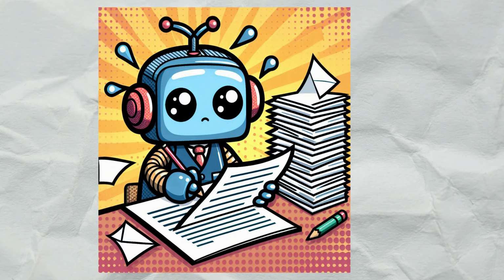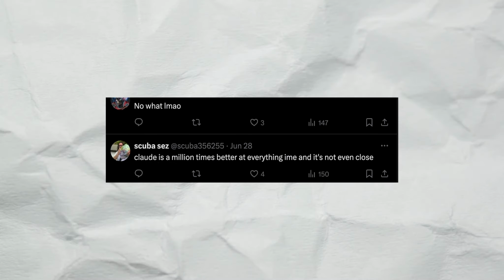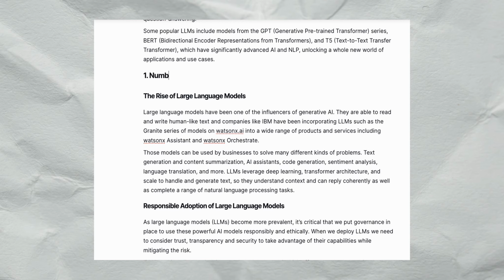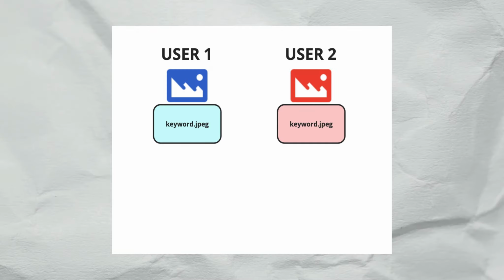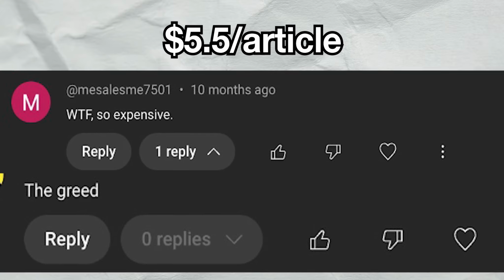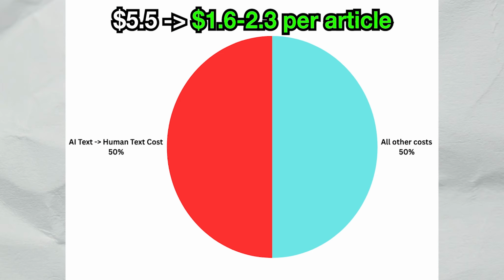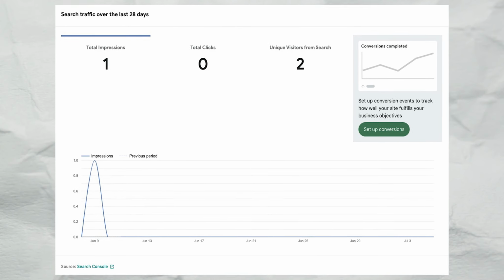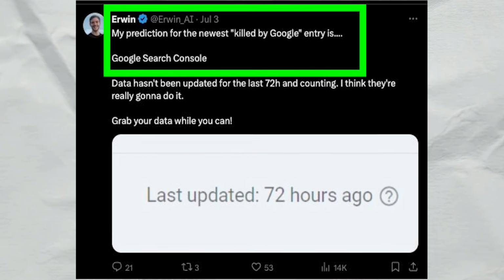$0.8 articles that don't suck (6X Cost Reduction) | Auto Blog Ep 5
Join us for an in-depth look at the latest developments in our AI blogging journey. This week, we're exploring how AI-generated content and auto blog systems are reshaping the digital landscape.
Key Updates on Our AI Website and Content Creation Tool:

AI Model Migration: GPT-4 to Claude 3.5 Sonnet
We've transitioned from GPT-4 to Claude 3.5 Sonnet for our AI content generation. Our initial observations show that while GPT-4 excels at following long, specific instructions, Sonnet demonstrates improved reasoning capabilities. This shift impacts how our AI blogging tools produce content, potentially leading to more nuanced articles.

Wordpress Plugin Enhancements
Our AI-powered vlog and blog creation tool now features an improved WYSIWYG markdown editor. We've fixed bugs related to heading and list formatting, ensuring smoother content creation. Plus, our plugin is now available through official Wordpress channels, allowing for easier updates.

AI-Generated Content Refinements
We've addressed issues with duplicate H1 tags in our auto-generated blog posts and resolved AWS image naming conflicts. These improvements enhance the SEO-friendliness of the content our AI website produces.

Breakthrough in Cost Reduction
Exciting news for content creators: we've slashed our AI content generation costs. By offering an option to disable text humanization, we've reduced article prices from $5.5 to as low as $0.80 per piece. This makes our AI blogging tools more accessible for various content needs.

Real-World Results from Our AI Website Experiment
Transparency is key in the world of AI-generated content. We're candidly sharing our current traffic stats and indexing challenges. Despite using priority indexing and sitemap submission, we're facing unexpected hurdles with Google Search Console. We'll keep you updated on how we navigate these issues with our AI website.

Throughout this video, we demonstrate how our AI blogging tools are revolutionizing content creation. From fine-tuning AI models to optimizing auto blog systems, we're at the forefront of AI-generated content innovation.

Our journey highlights both the potential and challenges of using AI for website content creation. We discuss the balance between automation and quality, and how AI blogging is transforming online content strategies.
Whether you're a content creator looking to scale your output or simply curious about AI advancements, this update offers valuable insights into the current state of AI-generated content and automated blogging.

0:00 Recap
0:11 Sonnet 3.5
0:55 WYSIWYG Bug Fix
1:20 WP Plugin Update
1:35 Double Titles
1:46 AWS Naming Conflict
2:18 Cost Reduction
2:50 Challenges